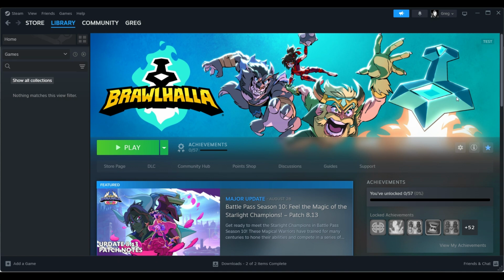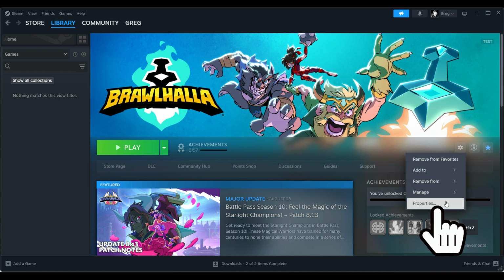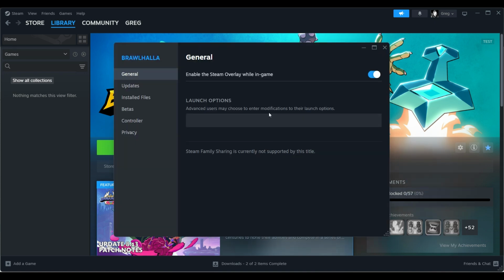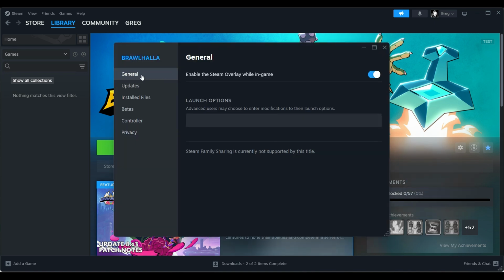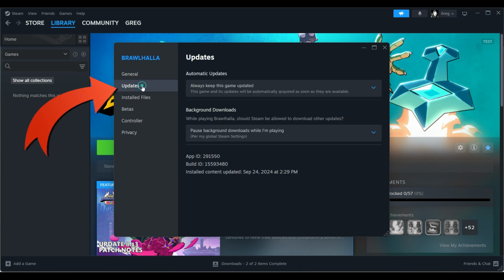How to Check Game Version on Steam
Stay up to date by checking your game’s version on Steam. Whether you need to confirm the latest patch or troubleshoot, knowing your game version is crucial.